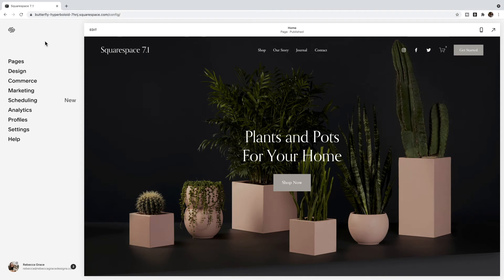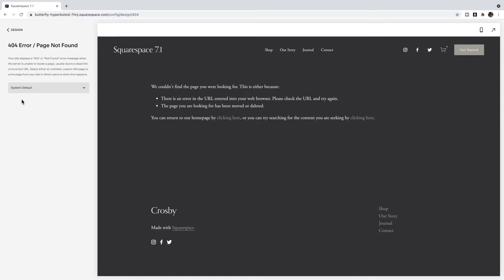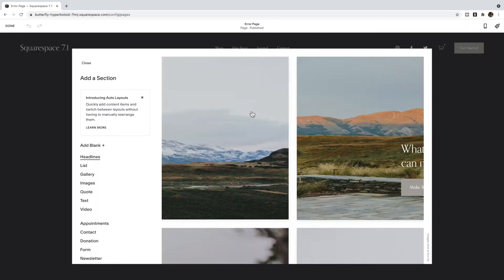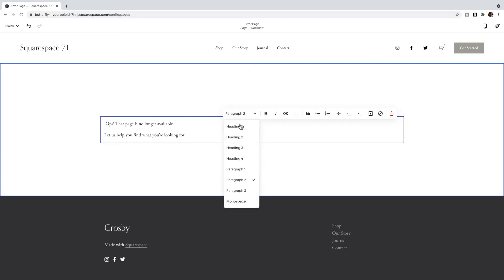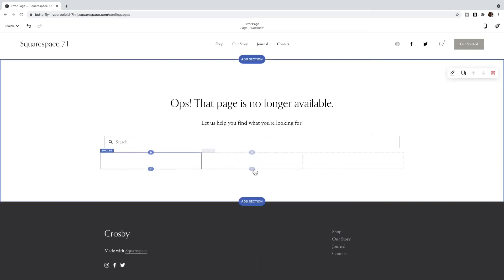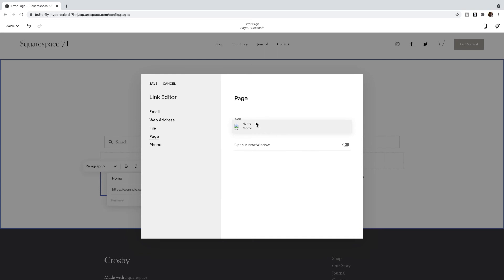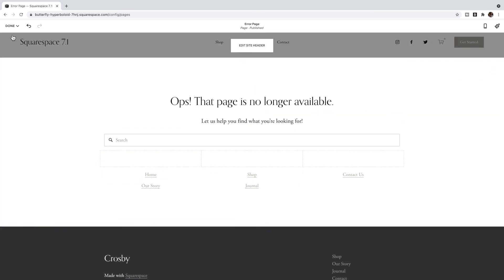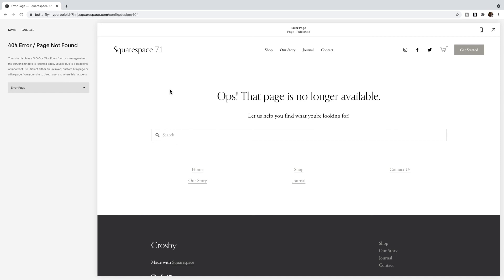Underrated SEO Strategies: Custom 404 Error Pages in Squarespace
Spend wayyyy too much time trying to customize your client's Squarespace website? 🧐 Save time and your sanity by avoiding these three COSTLY mistakes that EVERYONE makes when finding code for Squarespace

In this video I show you how to create a custom 404 Error page in Squarespace.